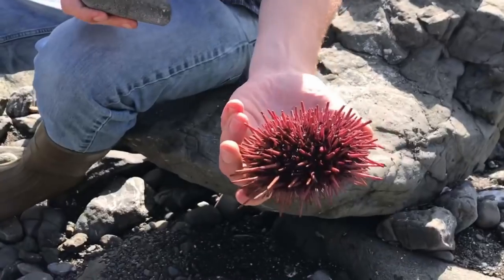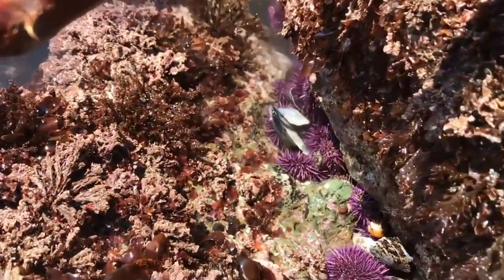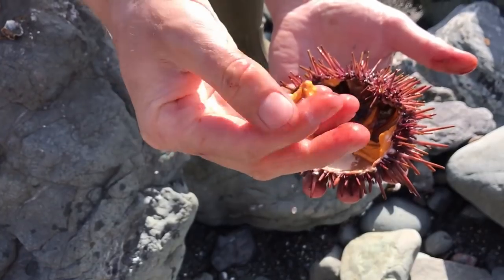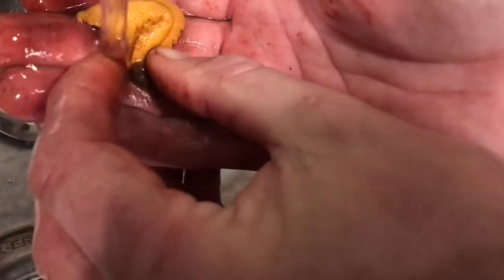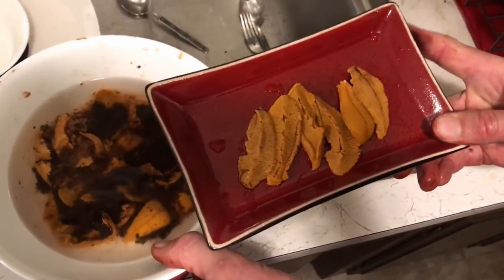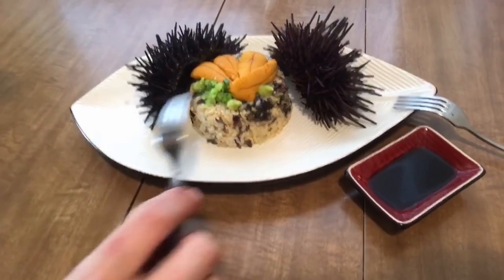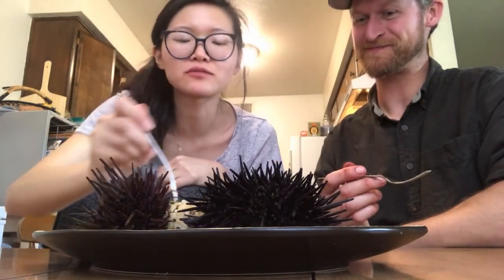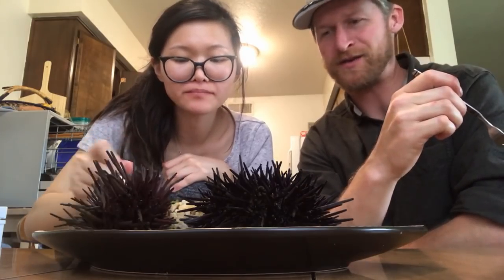Coastal Foraging: Sea Urchin Near San Francisco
Join us as we forage the inner tidal rocky tide pools for delicious sea urchin aka "uni"! We gather what would be easily $100 in a restaurant in less than 30 minutes. It doesn't get much fresher than this!

-Diving/spearfishing gear-
5mm Booty socks
3mm Gloves

filleting knife